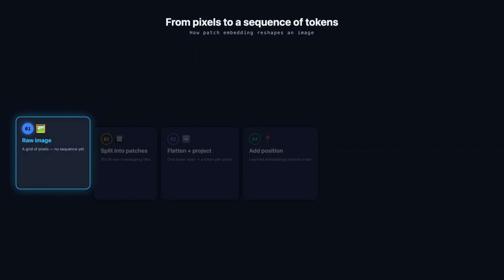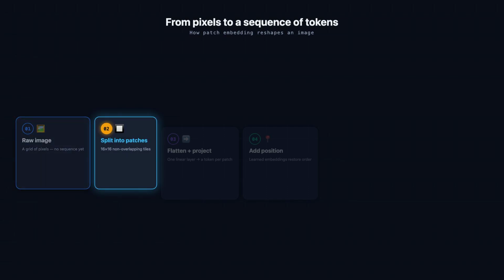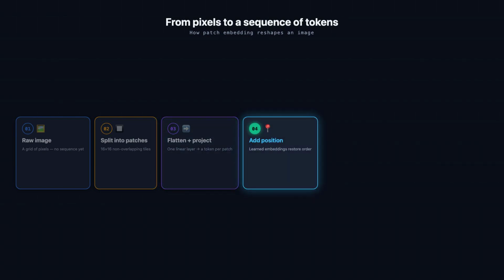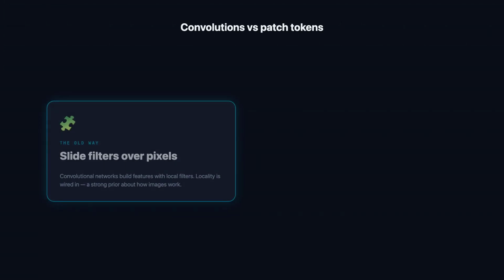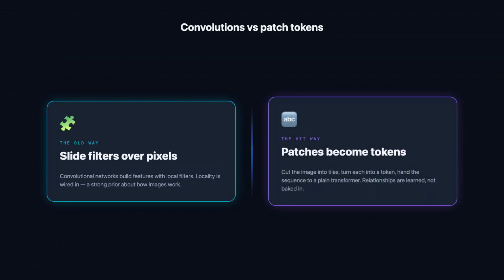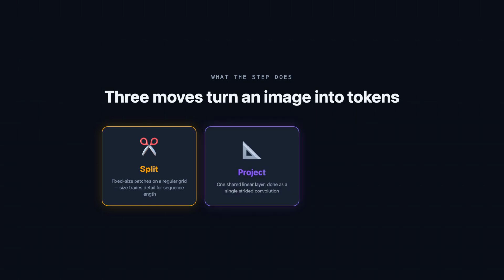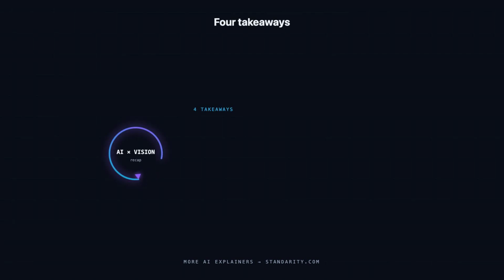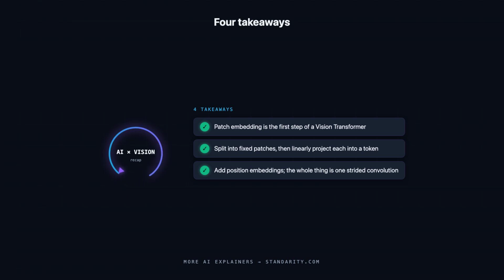What is Patch Embedding?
Patch embedding is how a Vision Transformer reads an image: it splits the picture into fixed-size patches, flattens each into a vector, and adds position information — turning an image into a sequence of tokens.

Transformers were built for language. They expect a sequence of tokens, one vector after another, like words in a sentence. But an image isn't a sequence. It's a grid of pixels. So how did the Vision Transformer teach a language architecture to see? The answer is a surprisingly simple first step called patch embedding. Today we're going to walk through exactly how it turns a picture into something a transformer can read.

Instructor: Standarity